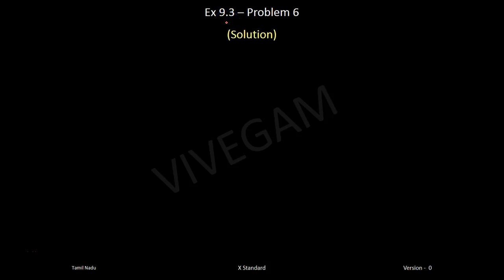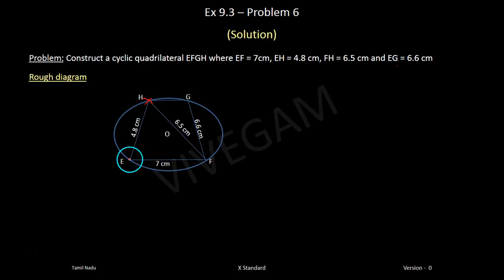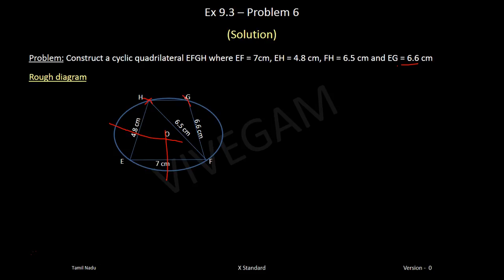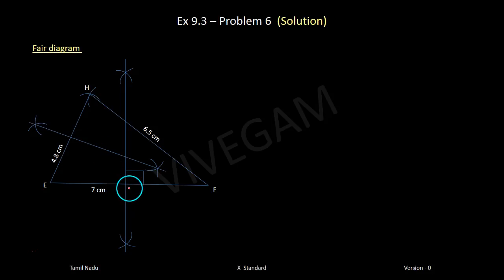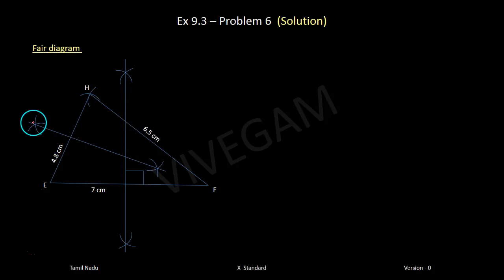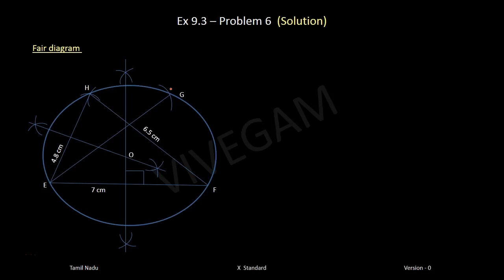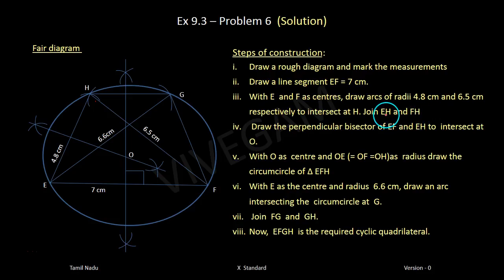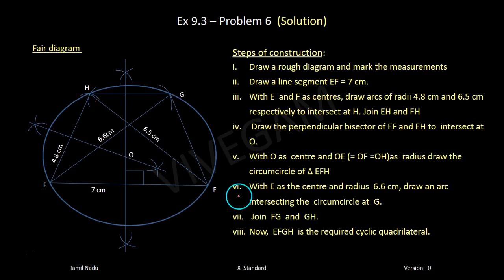9 3 6